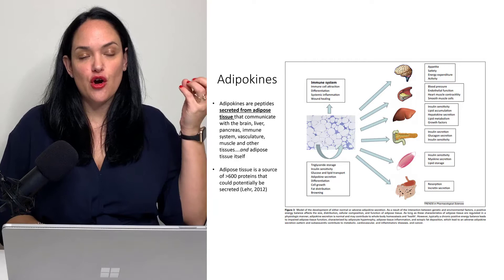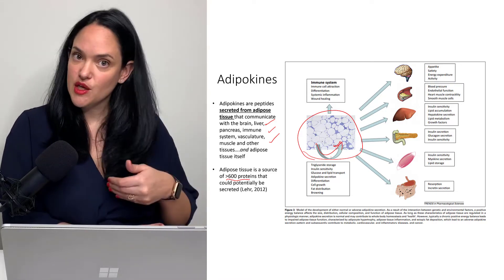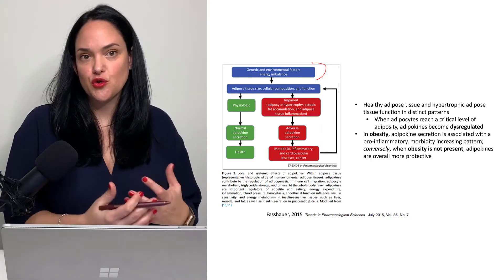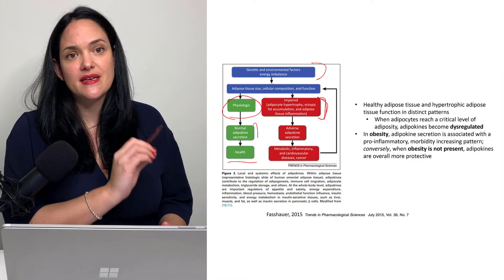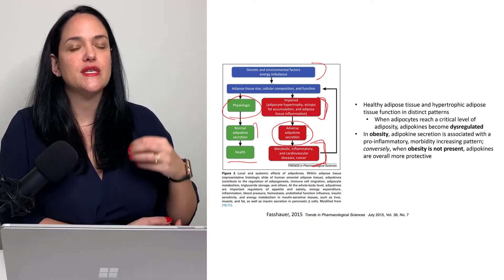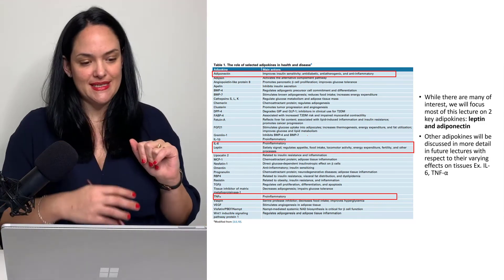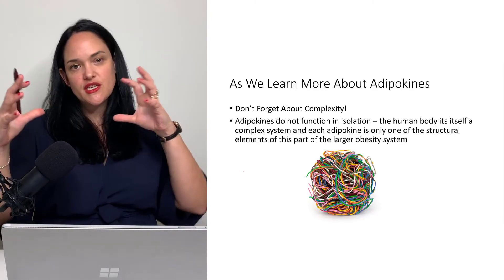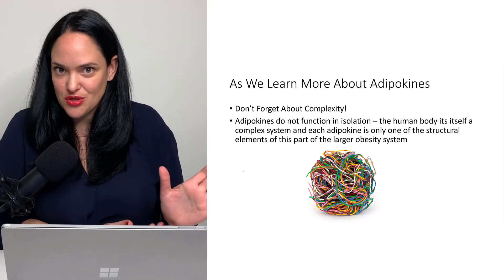Introduction to Adipokines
Fat cells don't just 'sit there'. Adipose tissue is dynamic and communicates with the body mostly through secretion of messengers called adipokines.